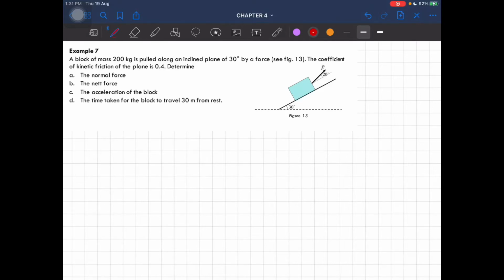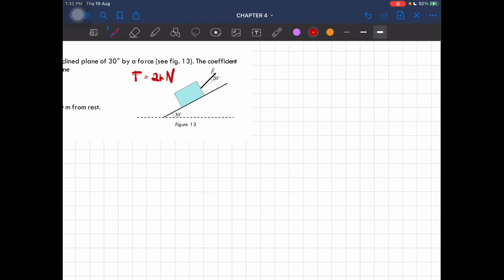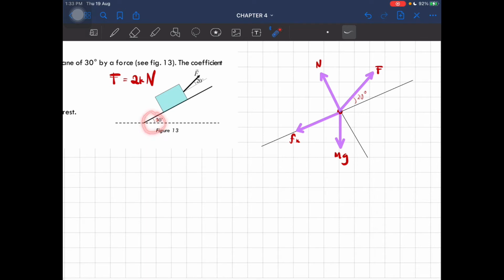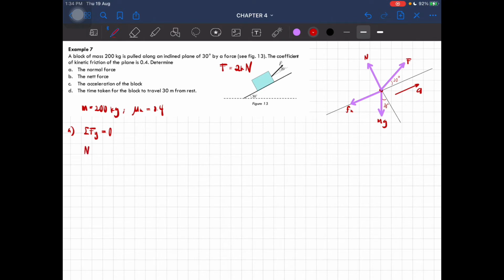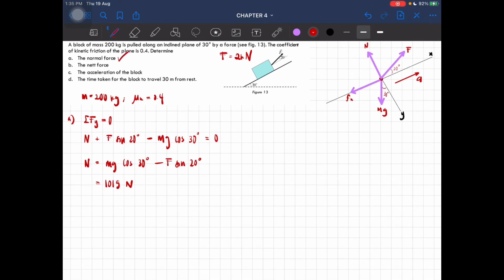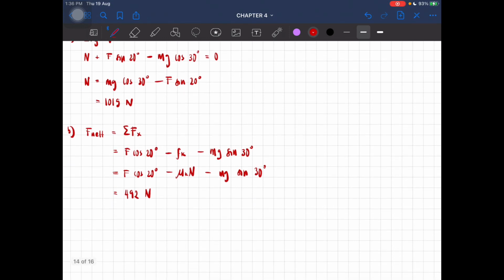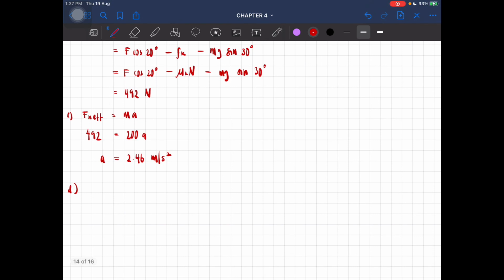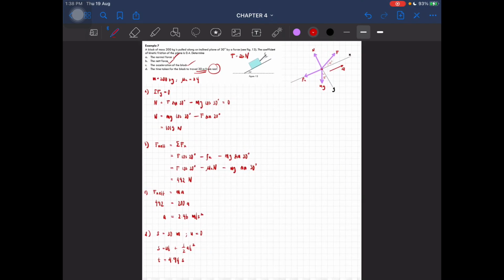Example 7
A block of mass 200 kg is pulled along an inclined plane of 30° by a force (see fig. 13). The coefficient of kinetic friction of the plane is 0.4. Determine
a. The normal force
b. The nett force
c. The acceleration of the block
d. The time taken for the block to travel 30 m from rest.